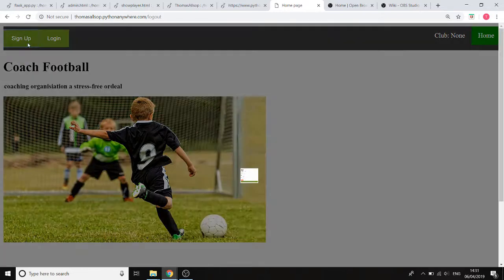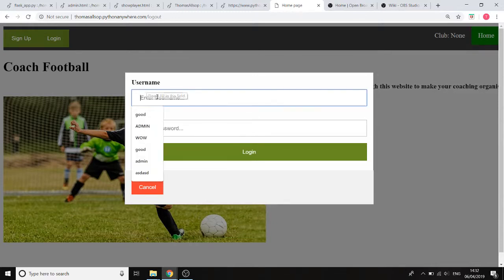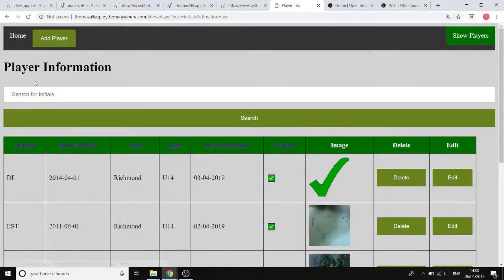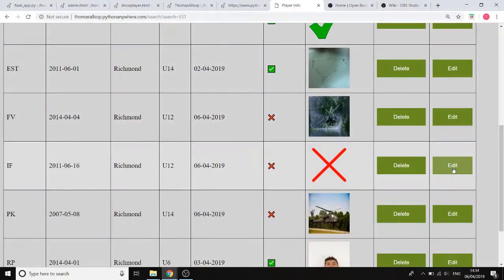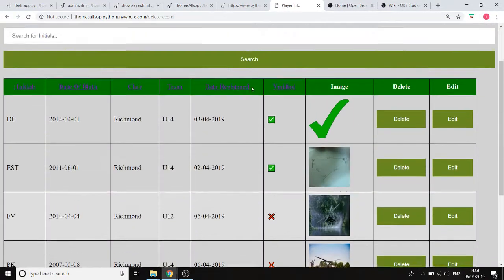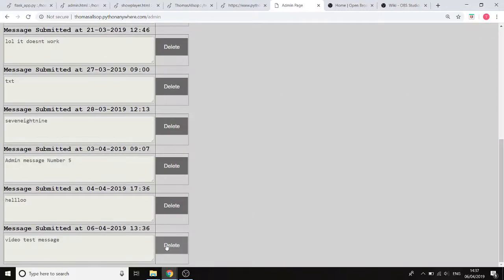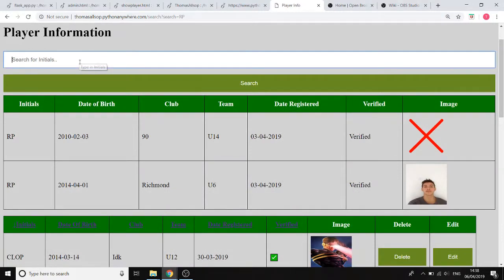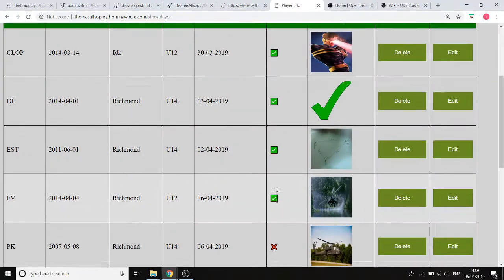Thomas Allsop A Level Website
Football team management website.